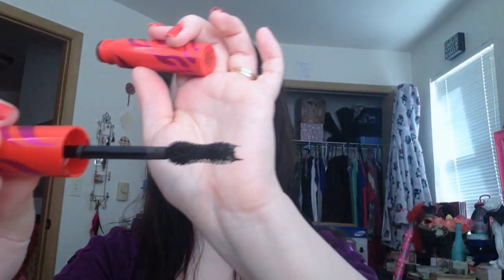Collective Drugstore Haul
Products Shown:

Covergirl Bombshell Mascara
Covergirl Flamed Out Mascara
Maybelline Baby Skin Instant Pore Eraser
Loreal Silkissimo Highlighting Pencil
Covergirl Eyeshadow Single in Mink
Covergirl Eyeshadow Single in Bedazzled Biscotti
Nyx Lip Kit: Diamond Sparkle Lipstick Sparkling Flower, Glam Lip Gloss High Society, Plump It Up Lip Plumper Lindsay, Lip Liner Grapefruit
Rimmel Stay Matte Foundation Ivory
Ponds Luminous Moisture Day Lotion
Batiste Dry Shampoo Original
Simple Foaming Cleanser
Nexxus Pro Mend Split Ending Binding Leave in Cream
Lanza Healing Color Care Trauma Treatment
Boots No7 Cleansing Water
Sonia Kashuk Eye Makeup Remover
Neutrogena Makeup Remover Wipes
Noxzema Anti Blemish Pads

My brand new YouTube channel! It's called Confessions of a Suburban Housewife, and I think you are going to love it!!!